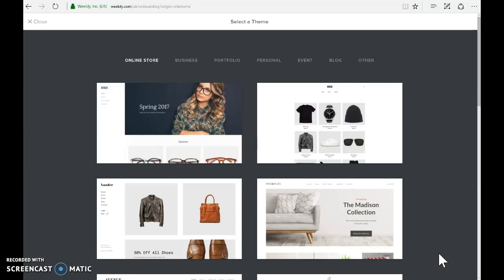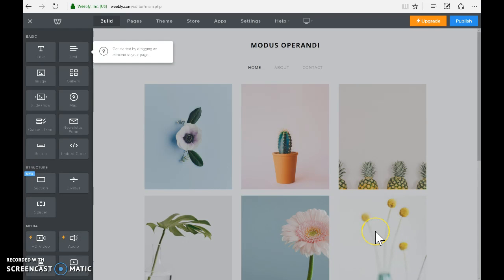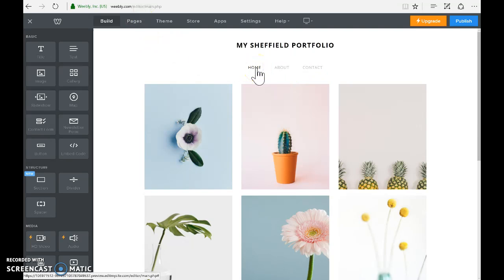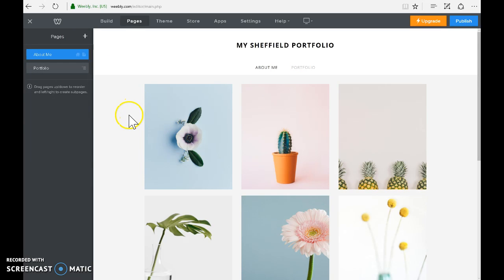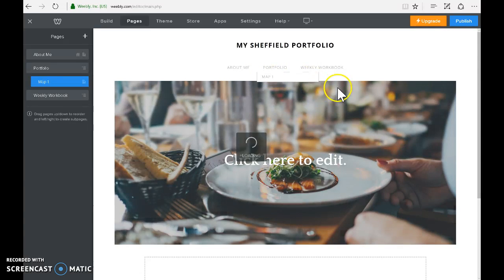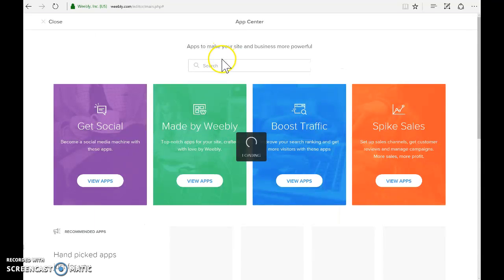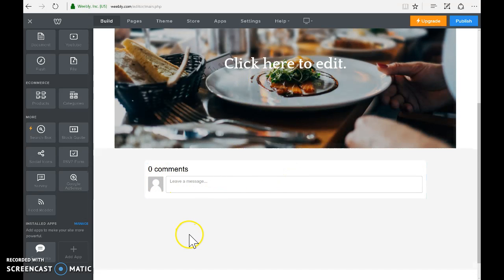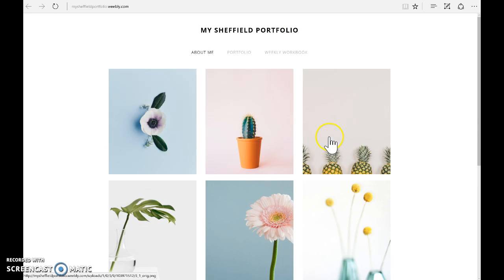Setting up your GIS Digital Portfolio Structure in Weebly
How to create a basic GIS digital portfolio structure in Weebly